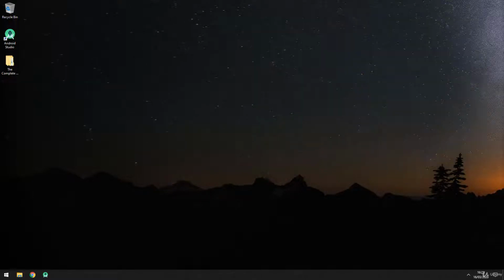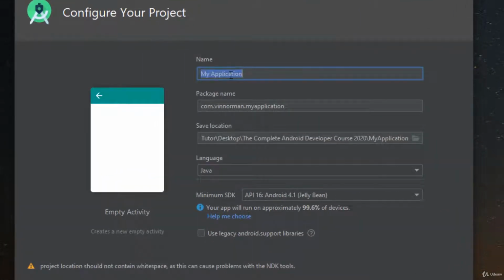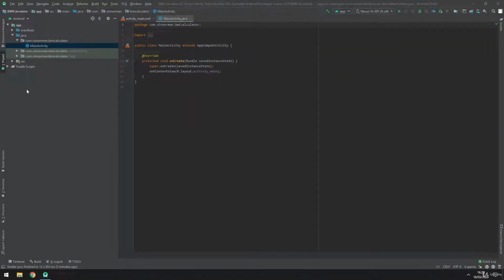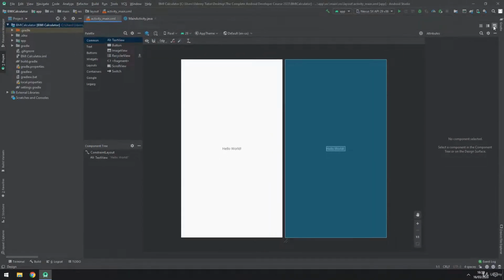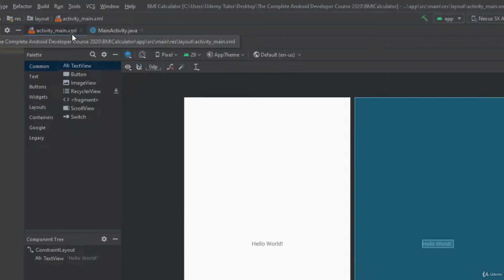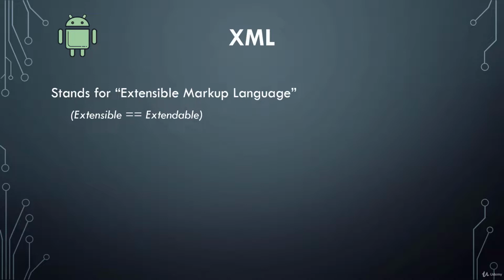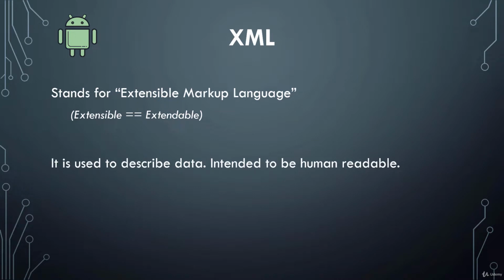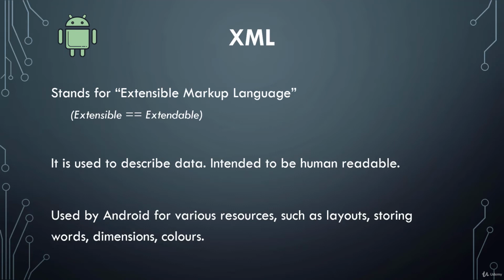Part 9 - Layout Files & XML/How To Develop Android App Basic To Advance (Eng)